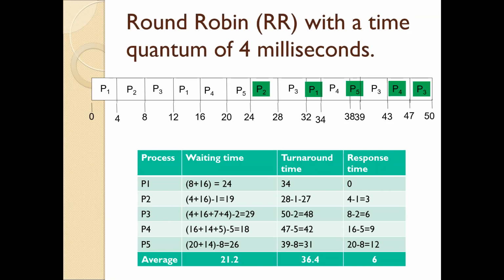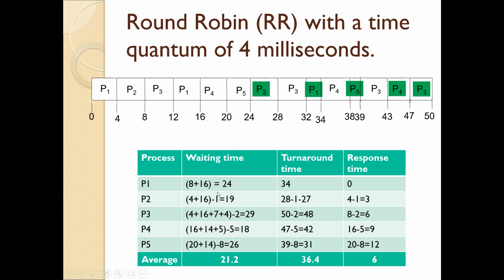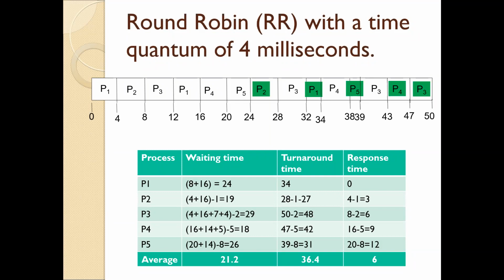CPU Scheduling: Round Robin (RR) with a time quantum of 4 ms. Part 2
Operating systems, CPU Scheduling: Round Robin (RR) with a time quantum of 4 ms. Part 2